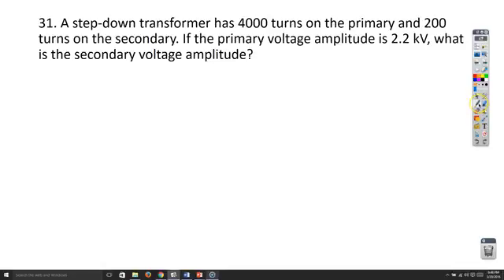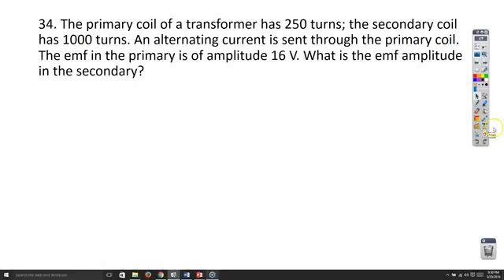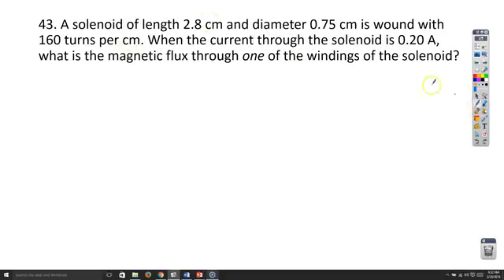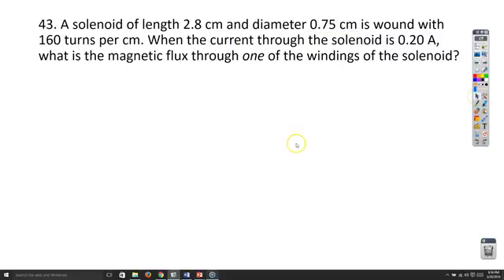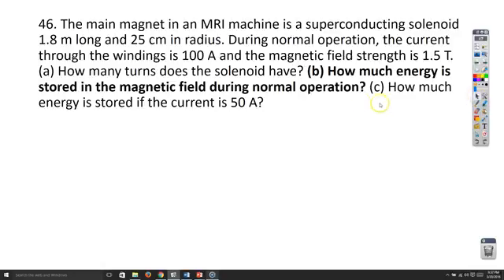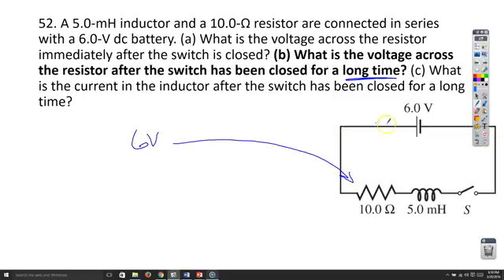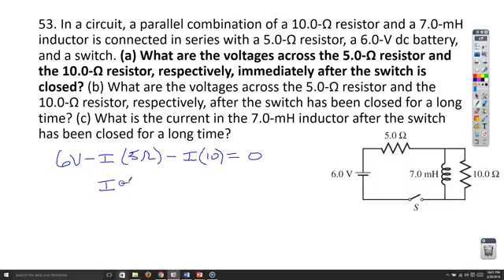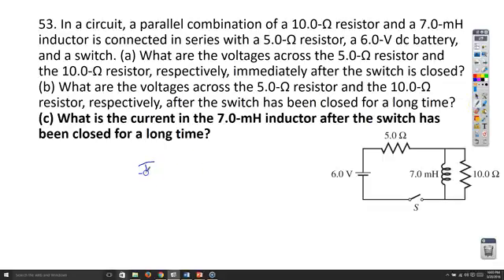20.6 20.9 and 20.10 Problem Solutions